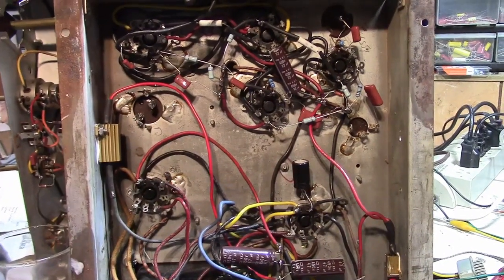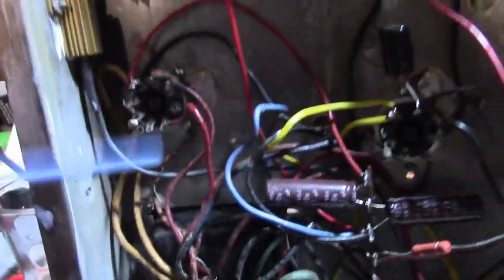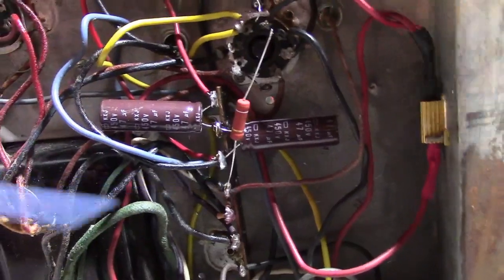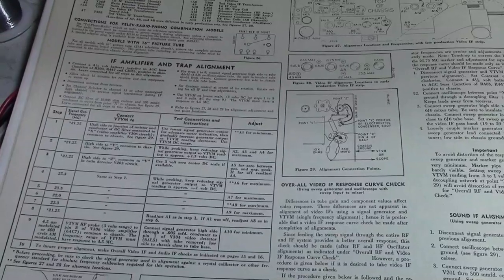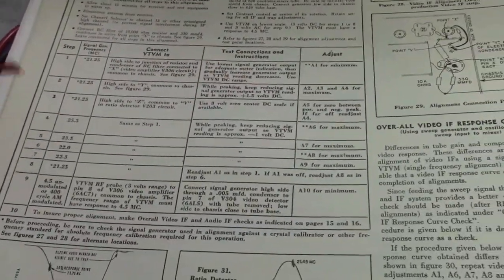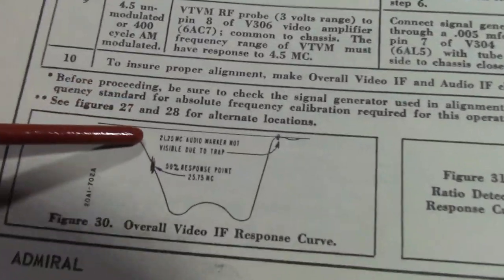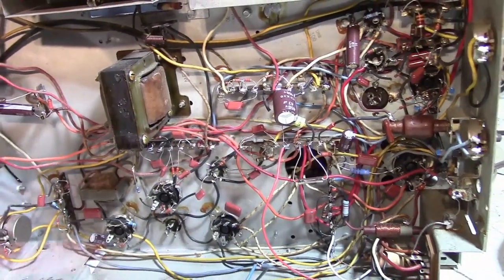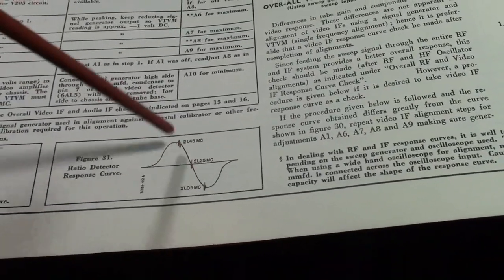Admiral 20B1 restoration p7o?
Alignment time